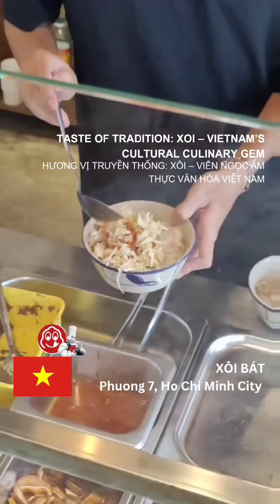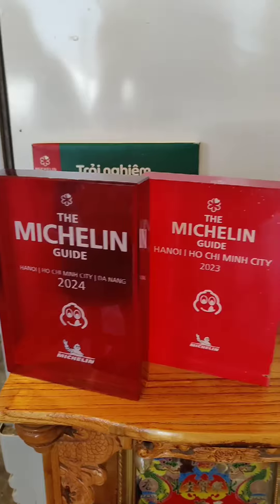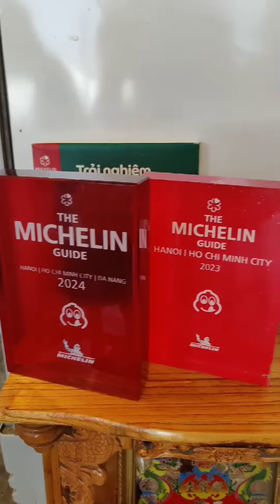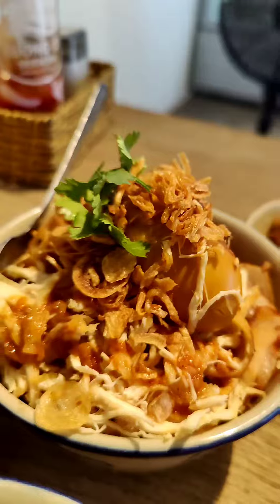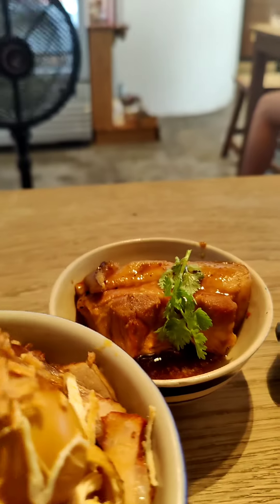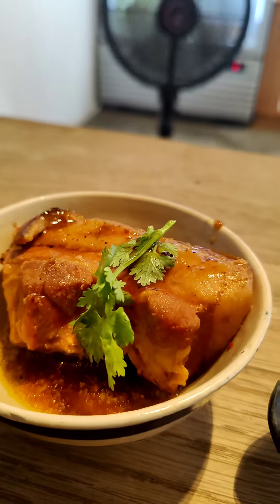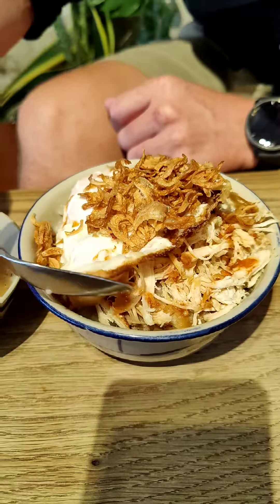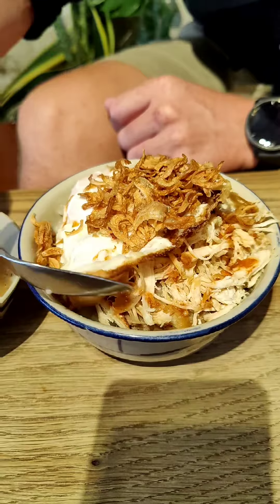VIETNAM RUNS ON XOI, TRADITIONAL FRAGRANT STICKY RICE GETS A MICHELIN UPGRADE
Xoi is a traditional Vietnamese dish made from glutinous rice that is cooked and flavored with various ingredients. It is a popular and versatile dish that can be enjoyed as a savory or sweet treat, depending on the ingredients used in its preparation. Here it gets a Michelin recognized upgrade
Location: XÔI BÁT, Hẻm 8 Hoàng Hoa Thám, Phường 7, Bình Thạnh, Hồ Chí Minh 700000